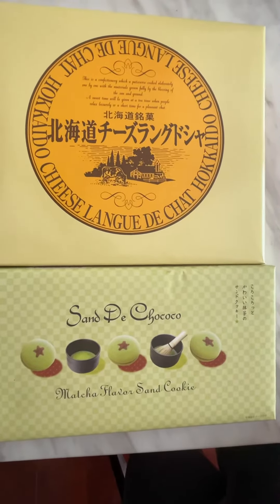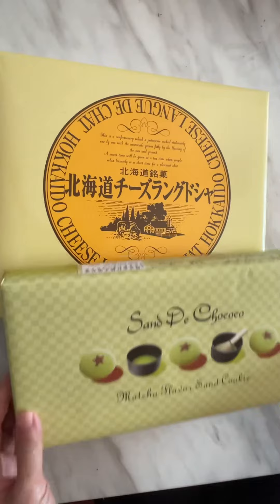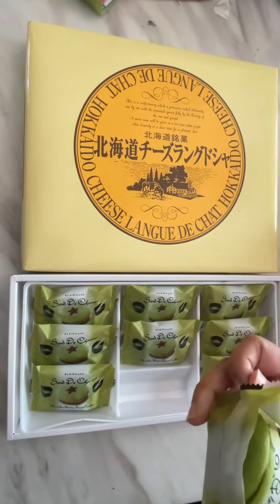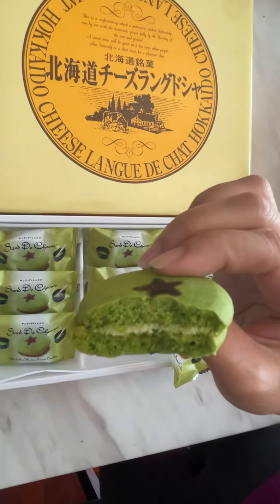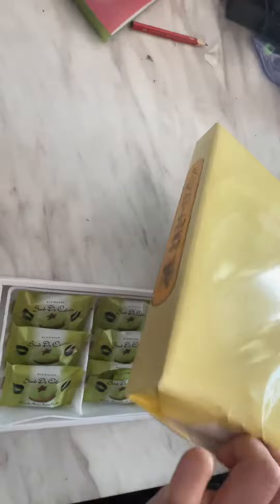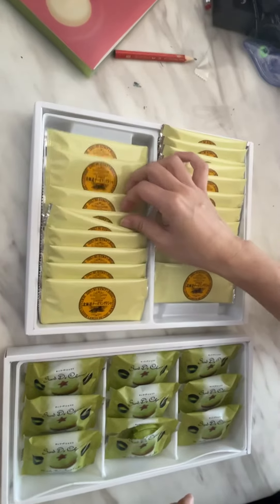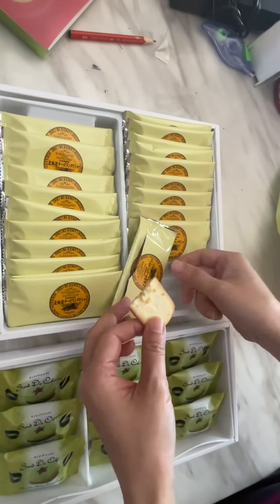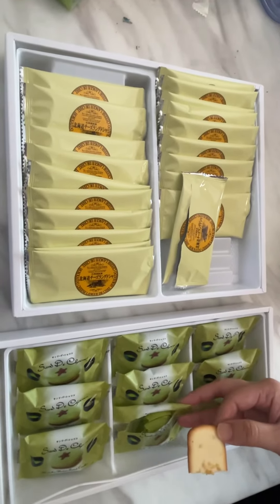Gourmet Japanese cookies try out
Trying out two gourmet Japanese cookies.

Green tea and cheese cookies.